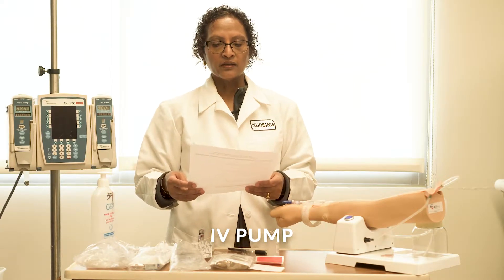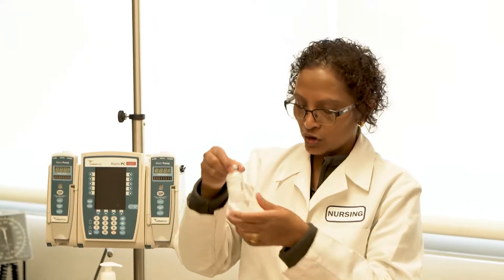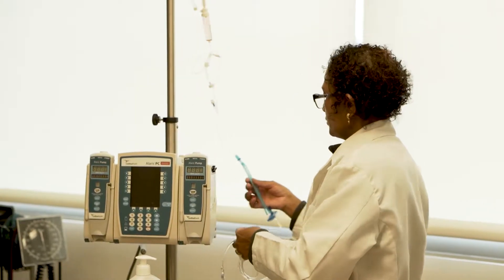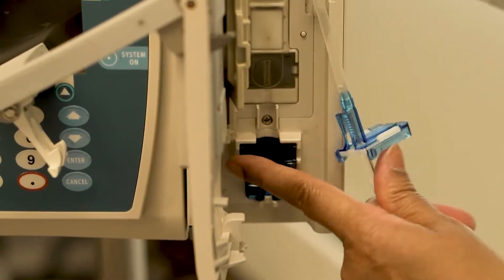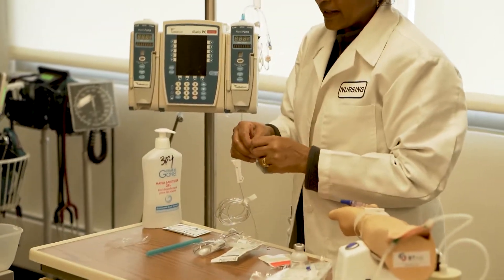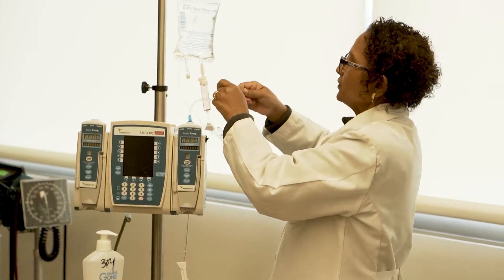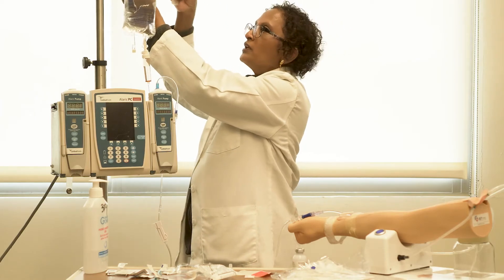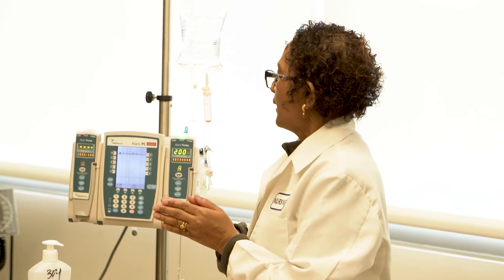IV PUMP Skill for NUR 204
How to set a IV pump for primary and secondary lines